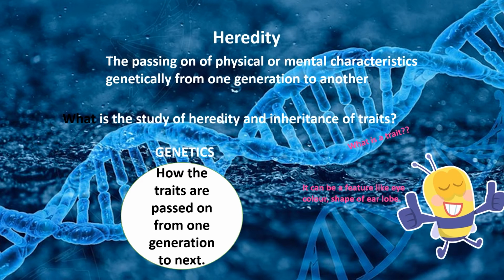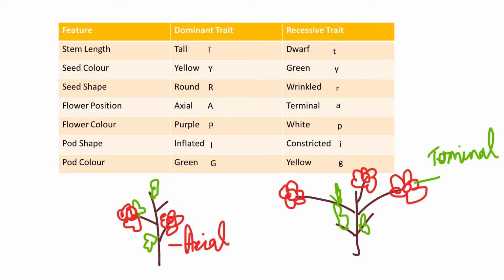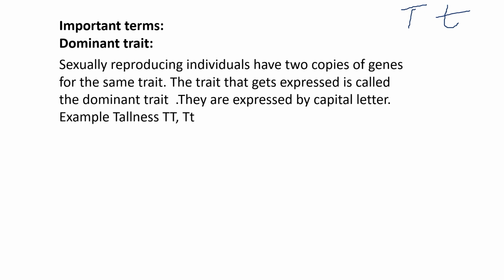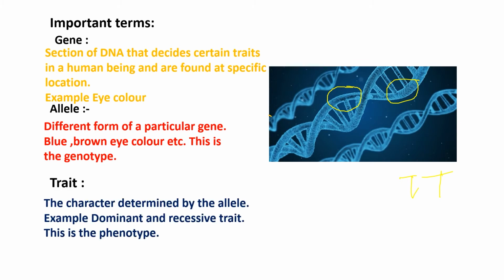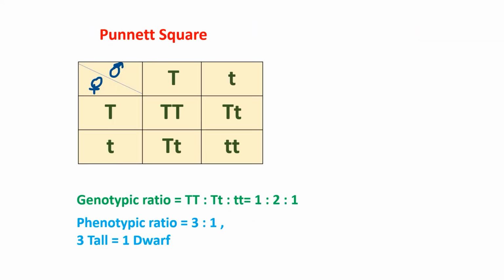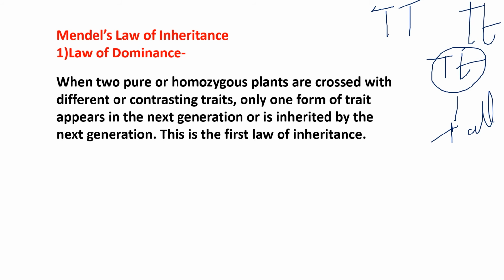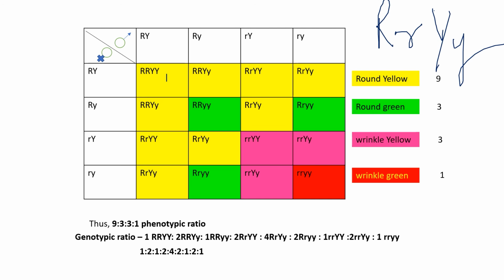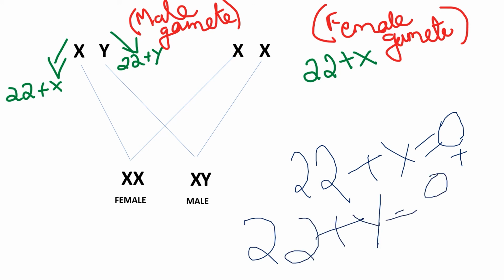Heredity and Evolution | One Shot | Class 10 | CBSE | Biology | 2021-2022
TejusEducation Heredity and Evolution class 10 One shot  CBSE biology 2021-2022
 channel's videos prepare students for the cbse board exams .
Define heredity important terms traits inherited trait acquired trait monohybrid cross dihybrid cross Mendel's law of inheritance Sex determination
Pictures are from Pixabay
Attribute free